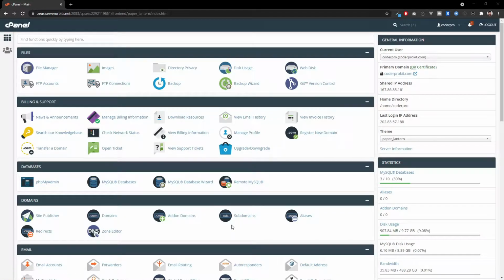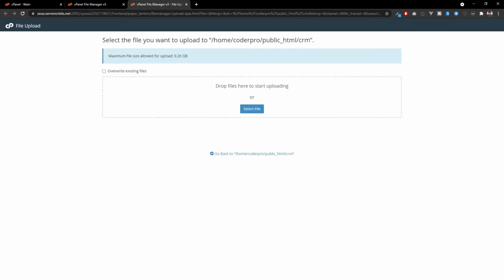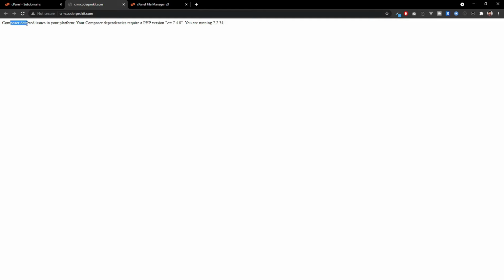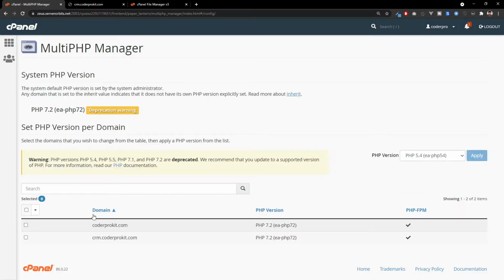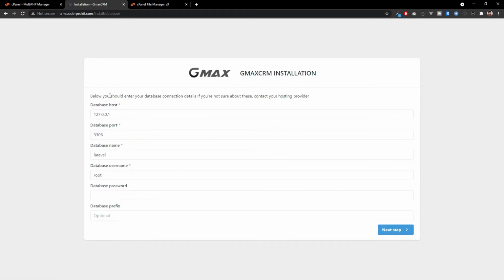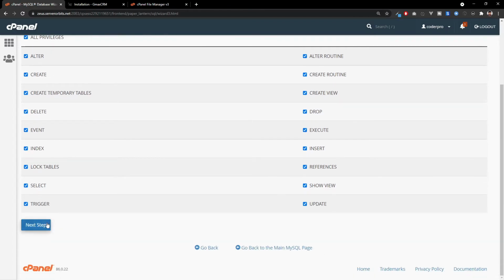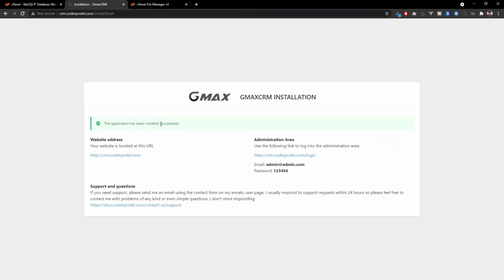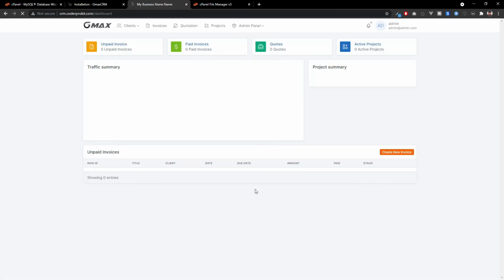GMax CRM Installation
Here you can learn how to install gmax crm in your shared hosting